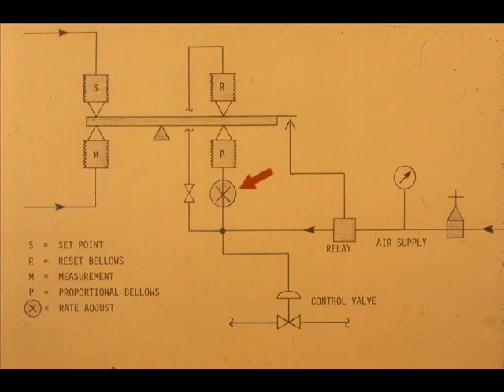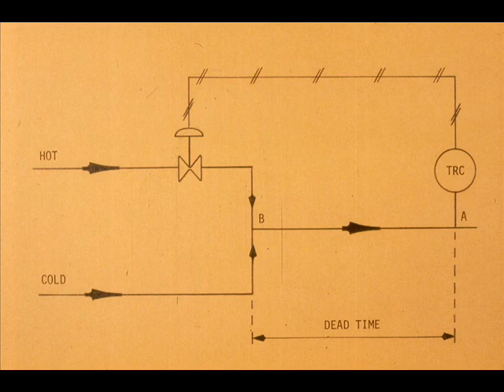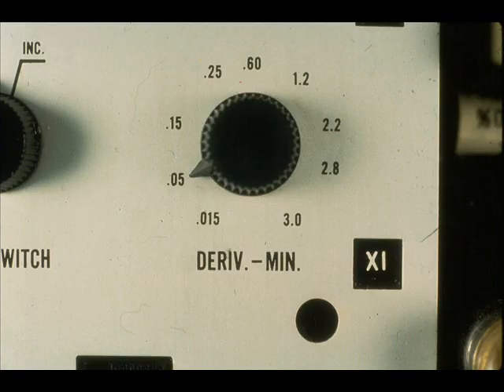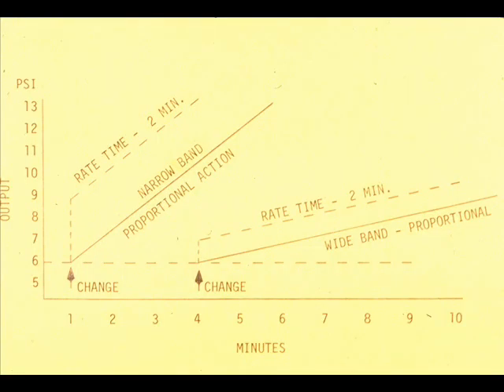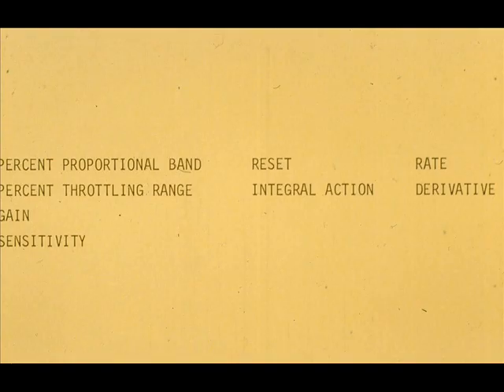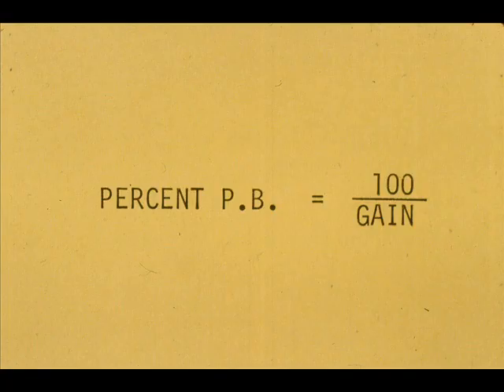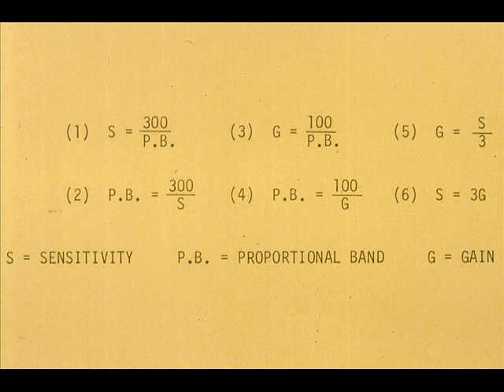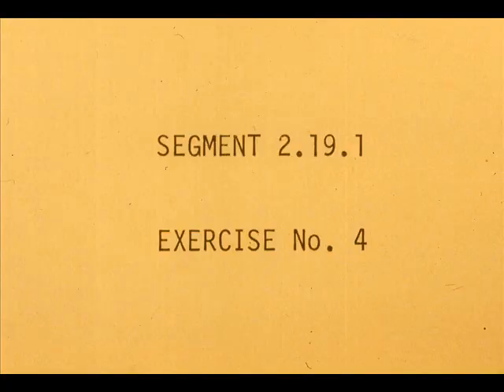Tune an automatic control loop 2/6